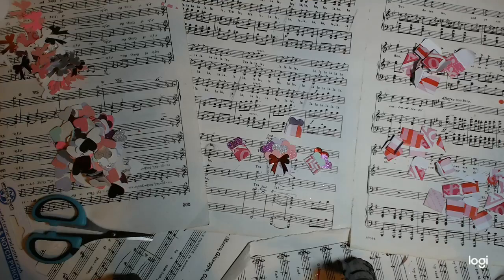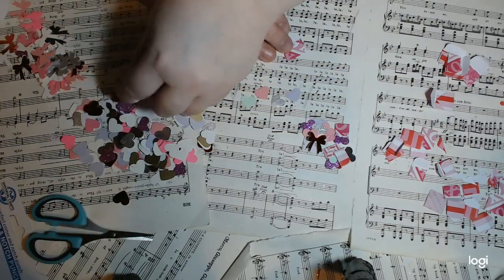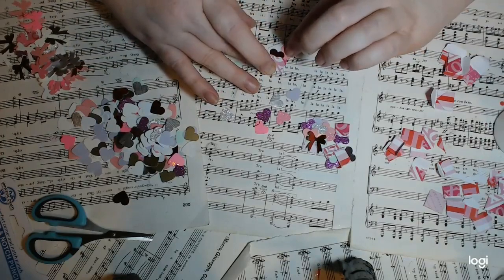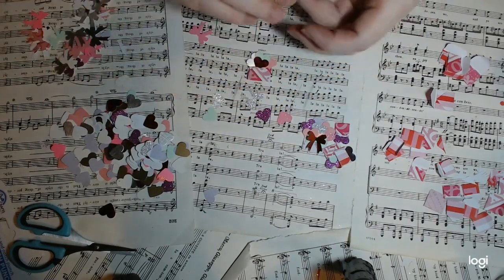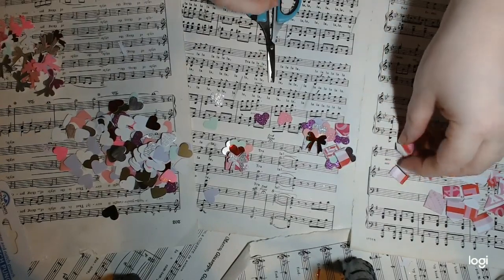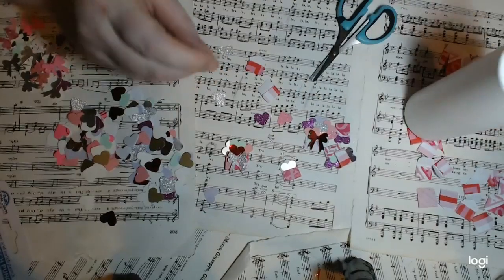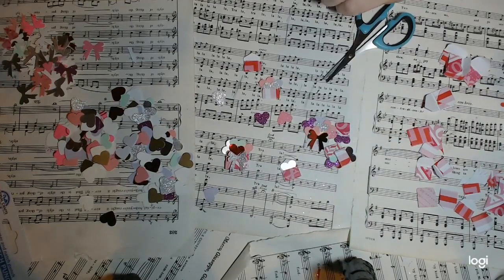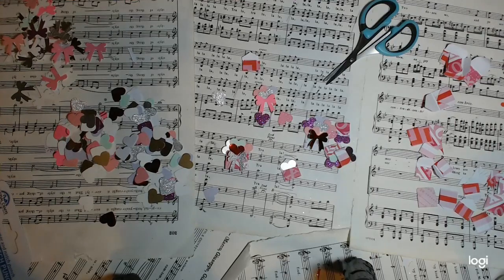Quick and easy miniature valentines embellishments